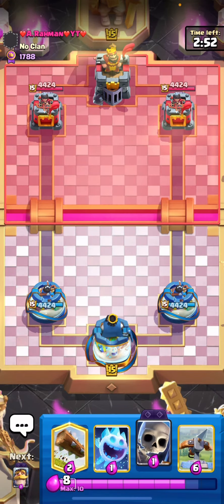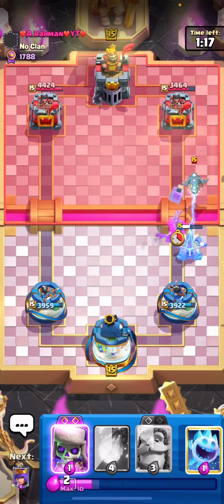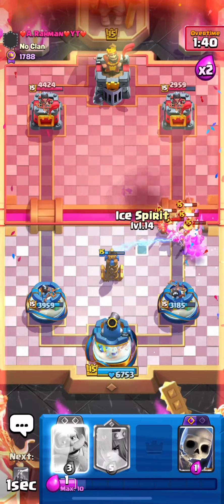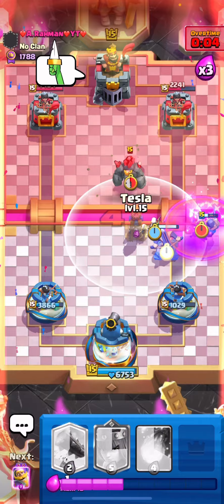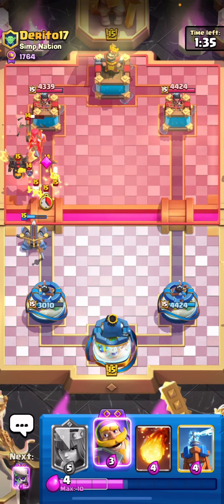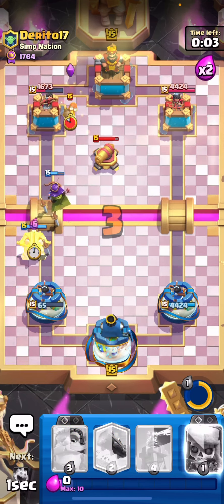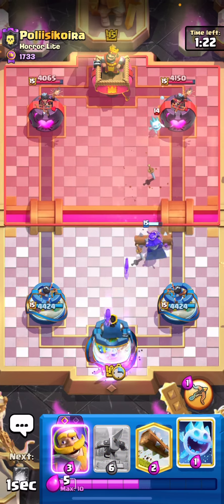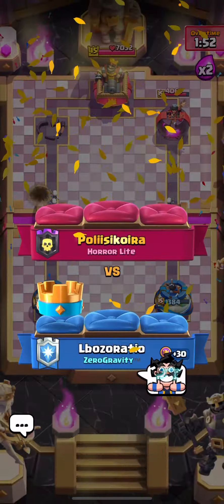X-Bow Is Finally DEAD... 🤬🤬 (*RAGE WARNING*)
Shoutout to the channel members: Scotty P